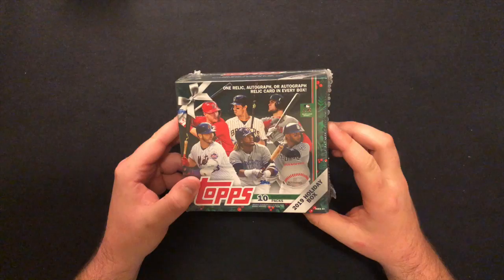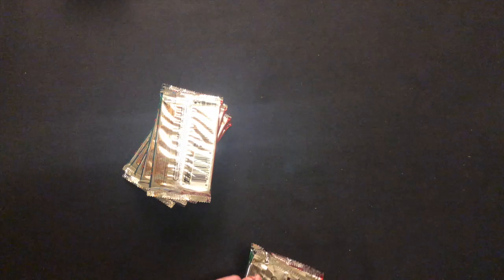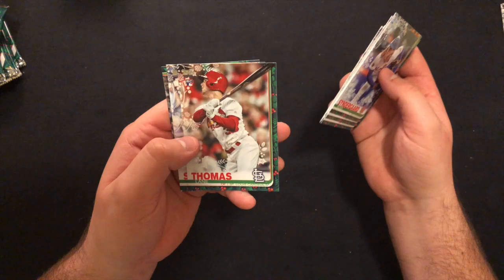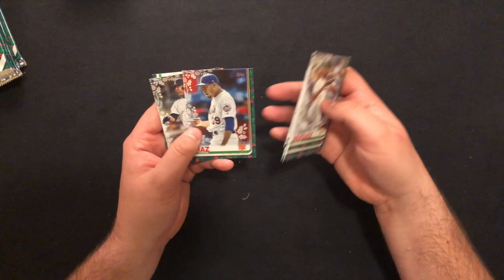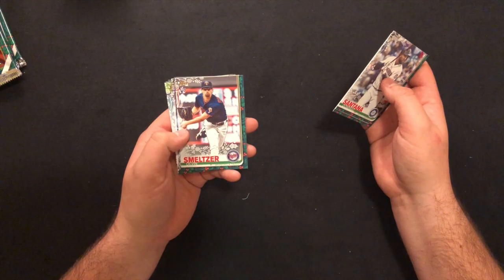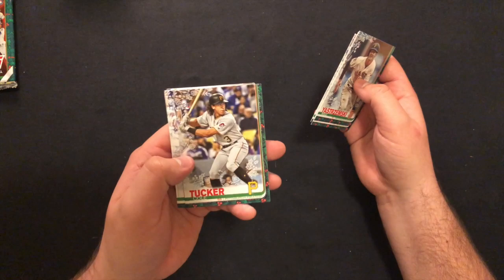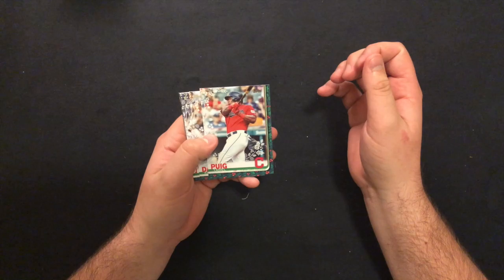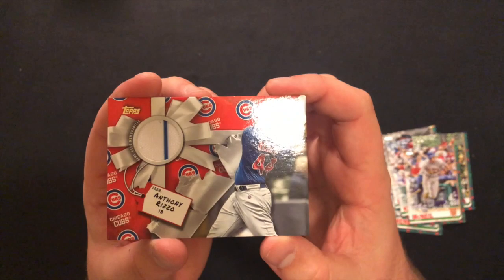A Captain Makes an Appearance! 2019 Topps Holiday.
Sponsorship Details: If you want to sponsor a video send me any amount of money you want. Pick baseball or basketball and what year you want to see me open. If you send $10 or more I will send you some cards out of my collection!
eBay Store